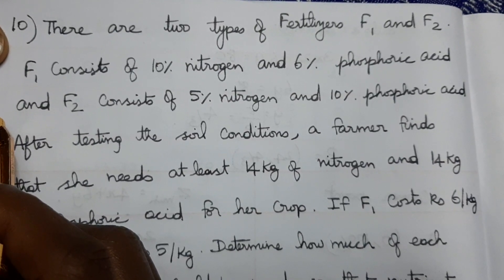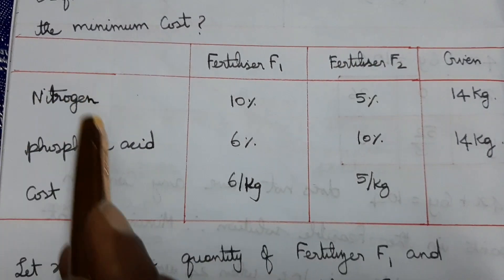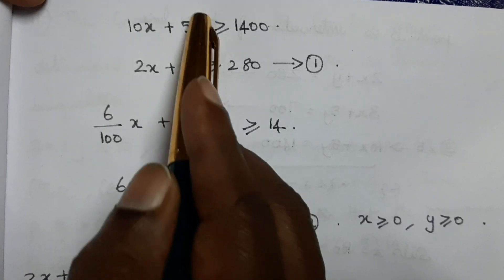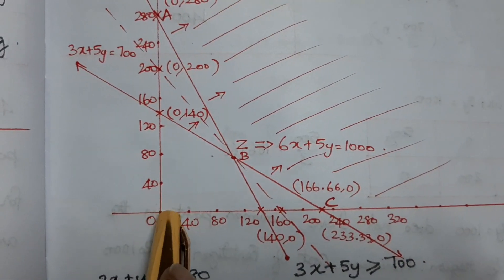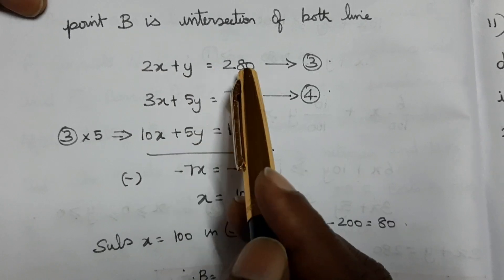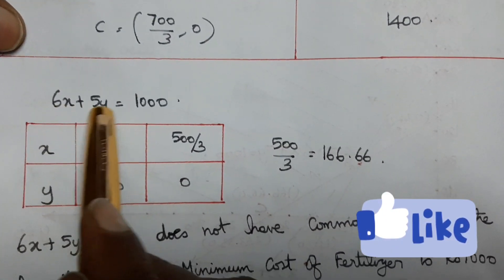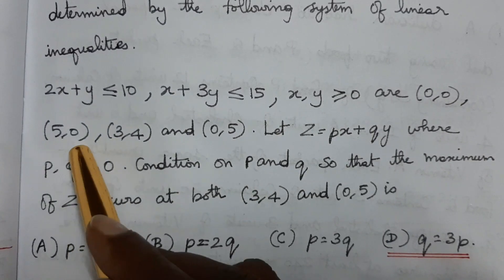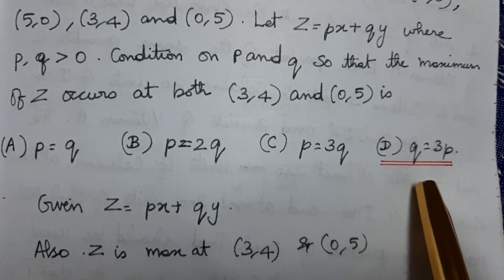Cbse class 12 maths linear programming chapter 12 exercise 12.2 (10,11) in tamil ncert syllabus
cbse class 12 maths ncert syllabus  in tamil  linear programming problem class 12 mathematics.    linear programming problem formulae Solution to all  question Cbse class 12 maths  - (NCERT)  linear  programming problem exercise 12.2  Chapter 12 . Solution to  all problems   in tamil.

Maths very easy channel gives clear idea for cbse class 12 maths exercises.

To view our complete playlist click the following link

Mathsveryeasy # linear programming problem
#    exercise 12.2   problems # LPP
# chapter 12
Maths very easy
maths very easy
Cbse class 12 maths solutions in tamil
Ncert class 12 maths solutions in tamil

you can join our mathsveryeasy WhatsApp